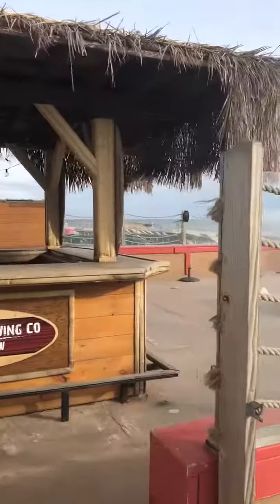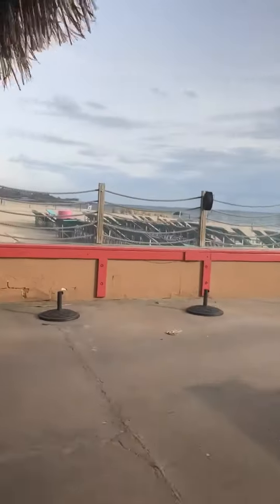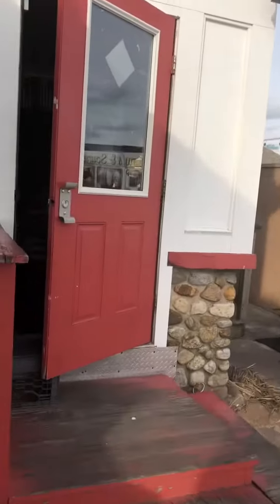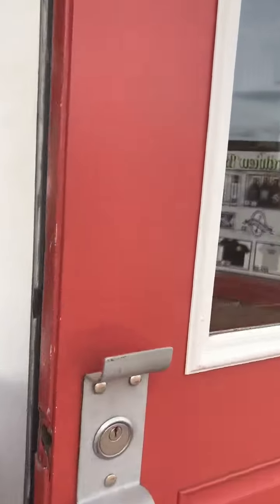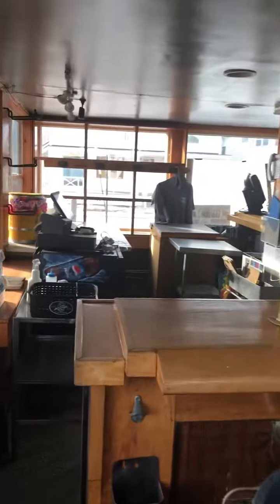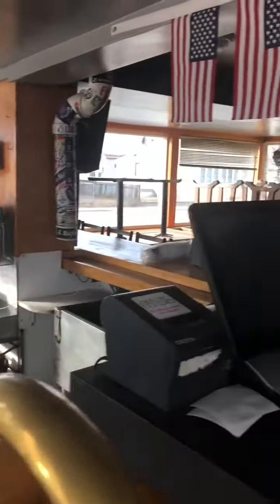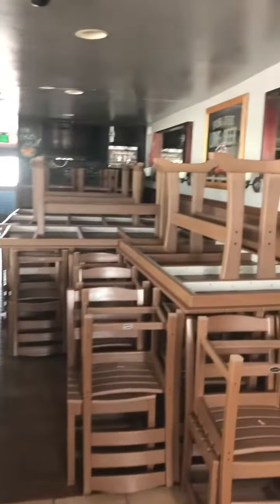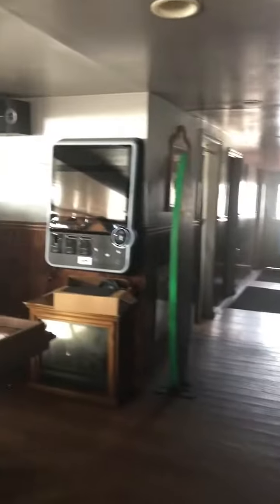Lenny's on the Beach, Old Lyme, CT - For Sale or Lease in 2019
Lenny's on the Beach, Old Lyme, CT - For Sale or Lease in 2019. CT Restaurant Brokers has listed this property for sale or for lease.  I can represent any buyer to make an offer and facilitate the sale.  I can assist the new purchaser with plans, exchange of equipment and a business plan to be successful in 2019 and decades to come!!  3 Buildings, Tiki Bar with Gated Patio, Chef Kitchen, Inside Bar & Dining Room, Take-out Window.  Upstairs to main building is office and rooming apartment plus storage.  Two other buildings can house guests and are storage with equipment and supplies.  Ample Parking.  Other Shoreline Restaurants available now.. Restaurants for sale or lease all over CT & MA